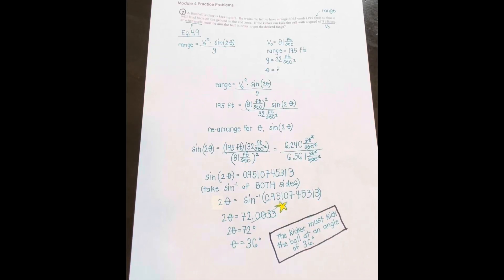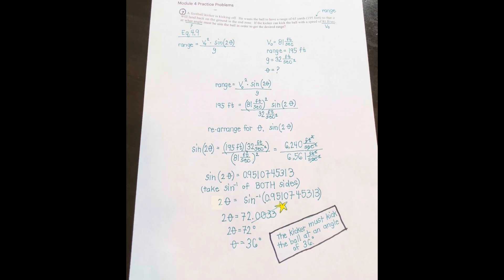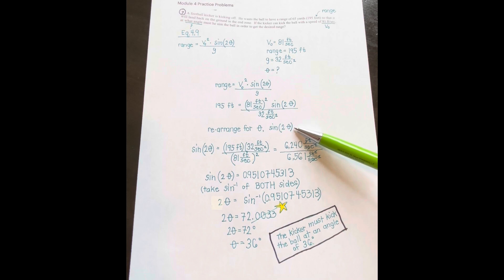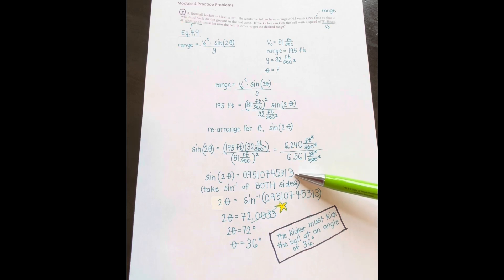Apologia Physics, Module 4, Practice Problem #7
A football player is kicking off. He wants the ball to have a range of 195 feet so that it will land back on the ground in the end zone...